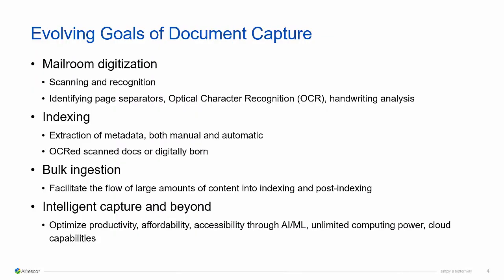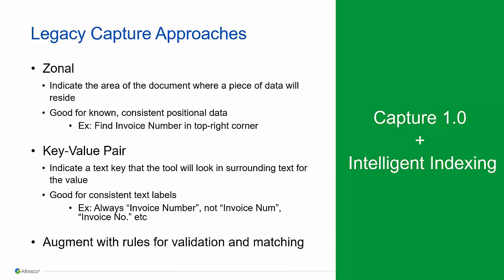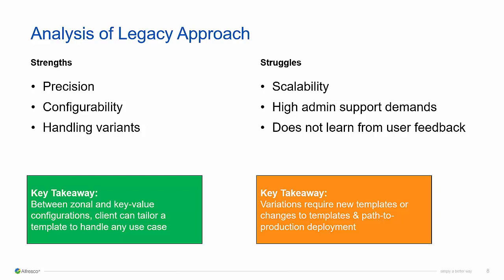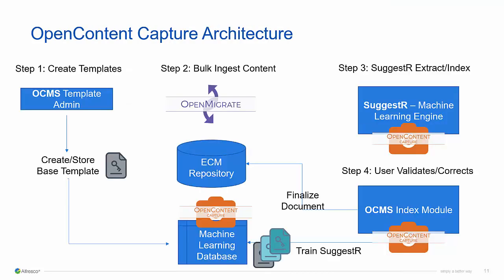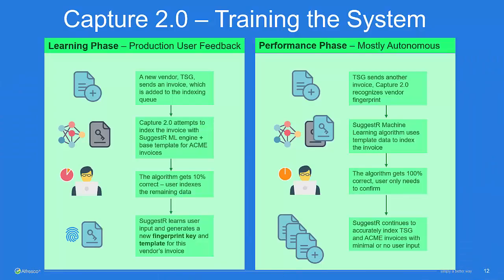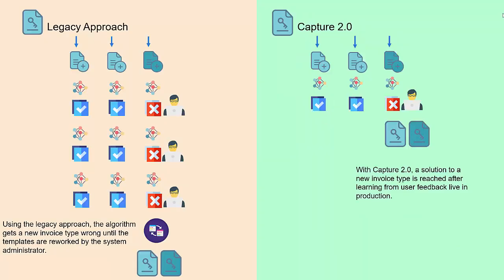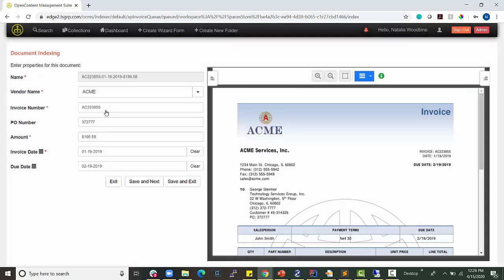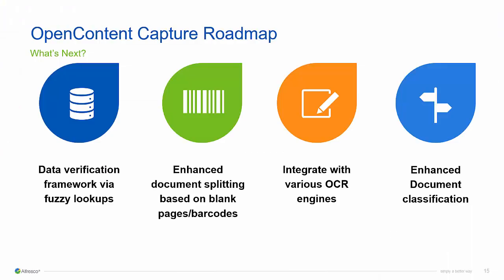Alfresco - Do More with Capture 2.0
Now that TSG is an Alfresco Company, we wanted to highlight how we are helping clients improve their legacy capture solutions to make ingestion of documents much faster, more accurate and require less human intervention.